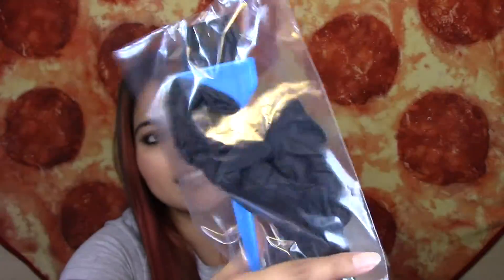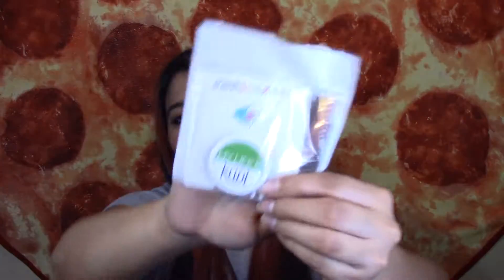Kuul VOXBOX Unboxing | INFLUENSTER | Free Products!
Kuul VOXBOX Unboxing | INFLUENSTER

I RECEIVED THESE PRODUCTS COMPLIMENTARY FOR TESTING PURPOSES.